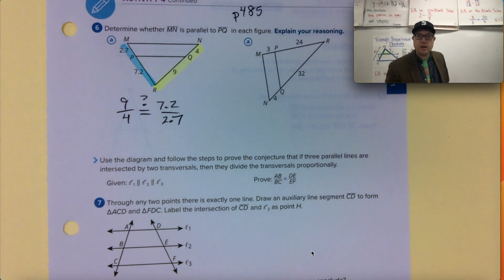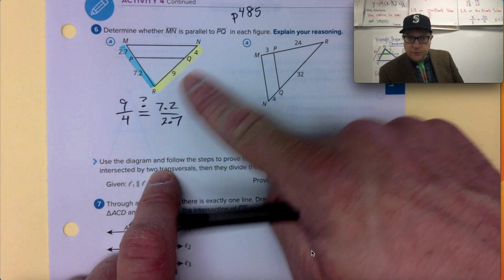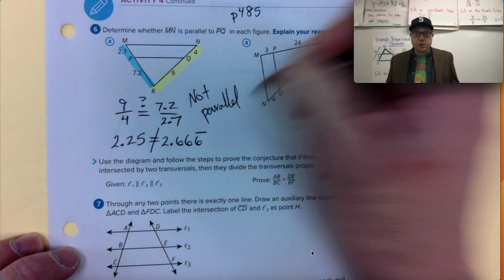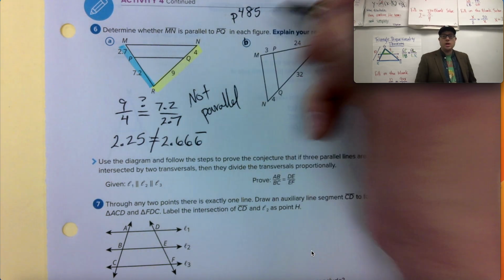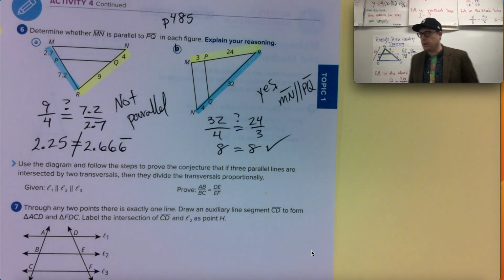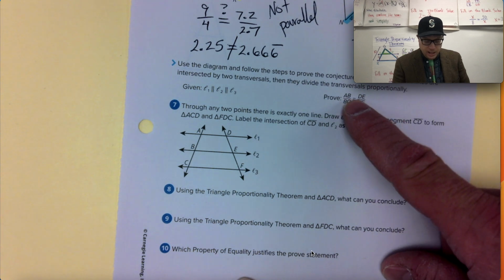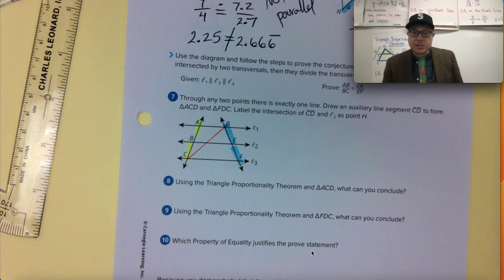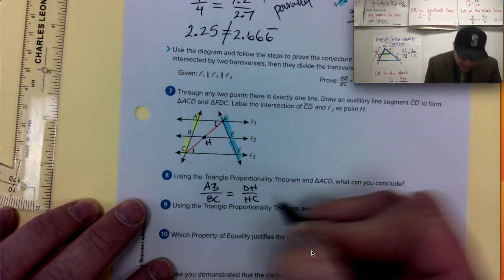pg 485 GM3T1L3 Keep it in Proportion Activity 5